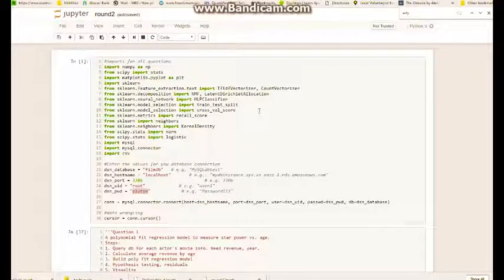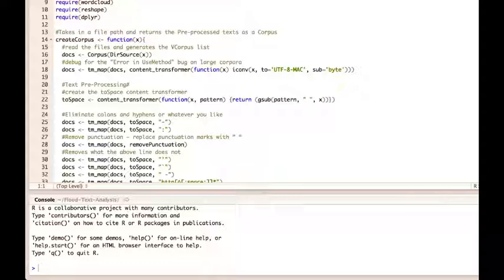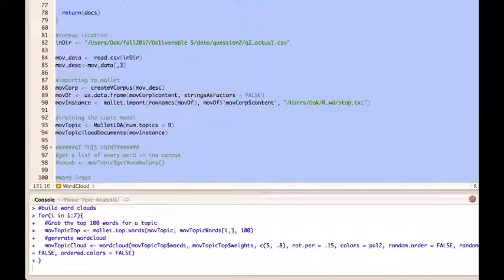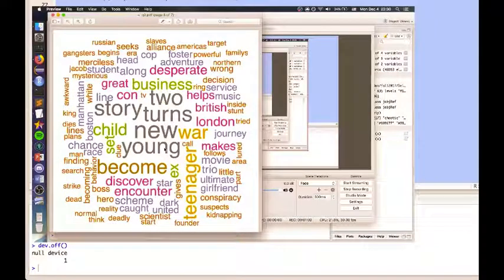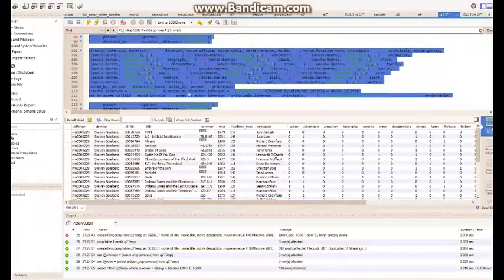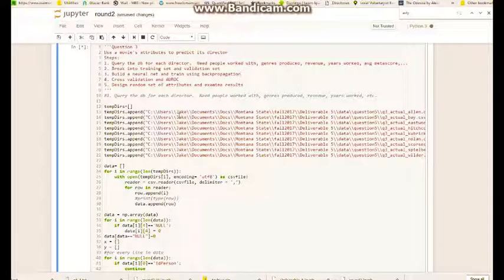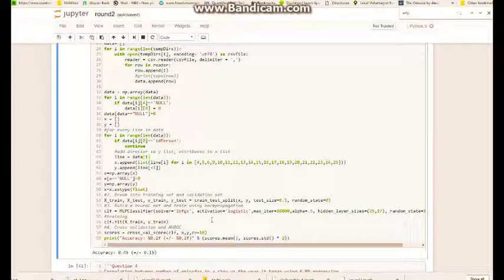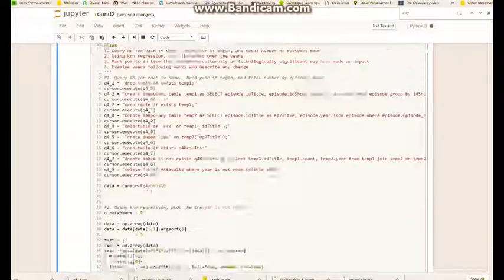MSU Databases deliverable 5